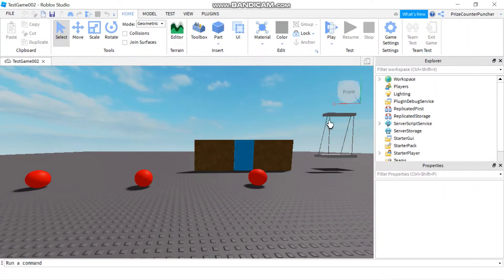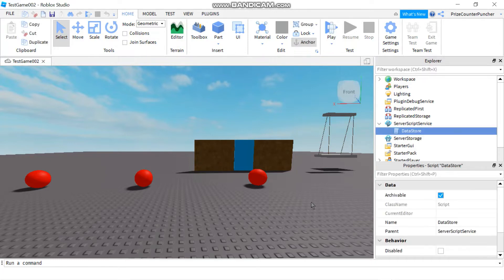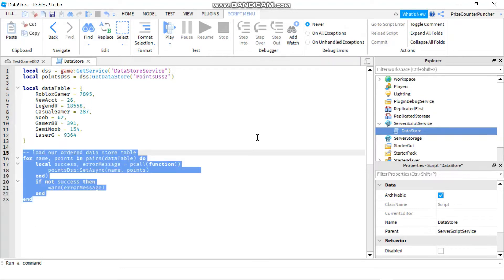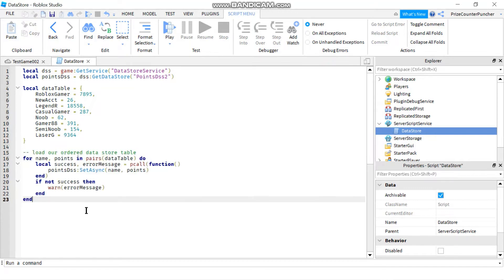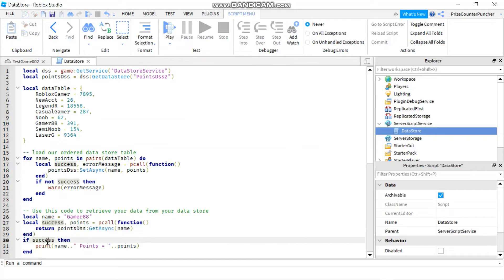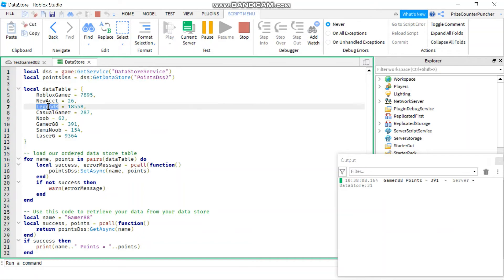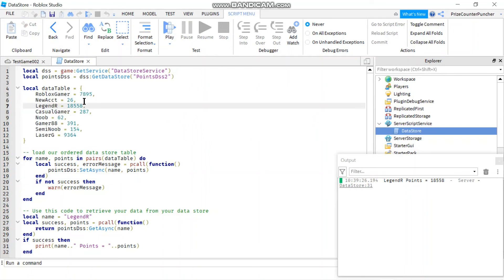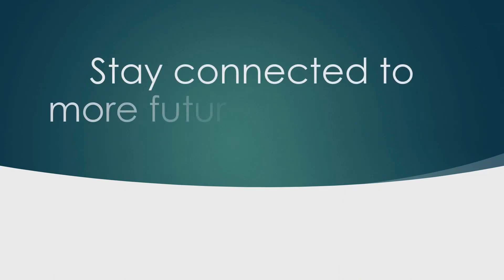Roblox DataStore | Save Games Data | Roblox Studio Tutorial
In this scripting tutorial, you will learn all the steps needed to use data store (DataStore, DataStoreService) to save your game data in Roblox.  How to declare a data store using GetDataStore().  How to write to the data store (SetAsync), how to read from the data store (GetAsync), and how to use a protected calls (pcall) to access the data store.